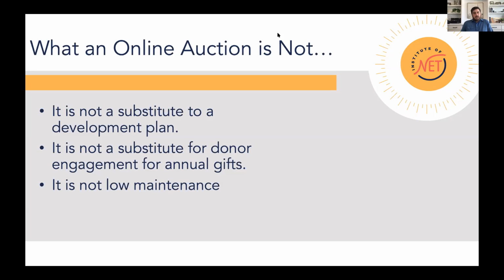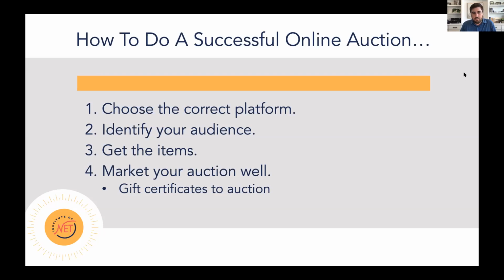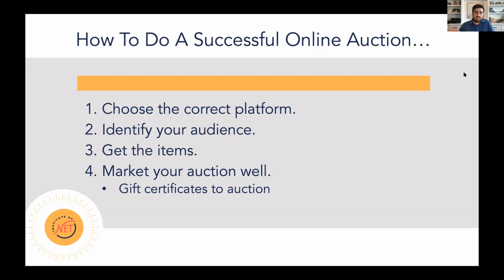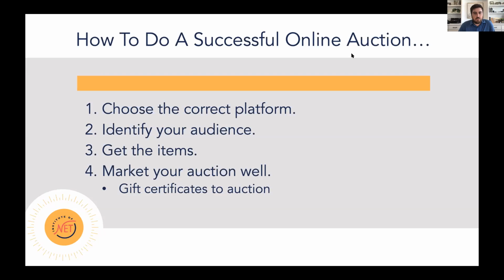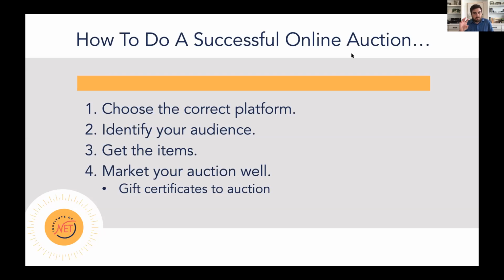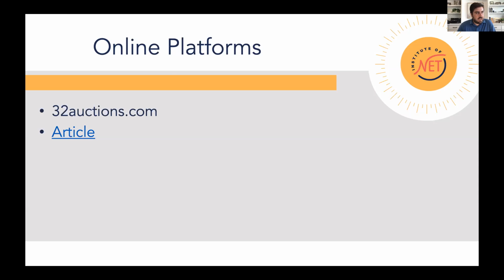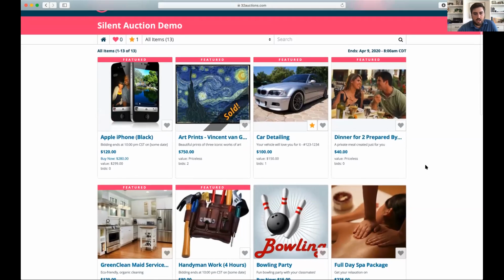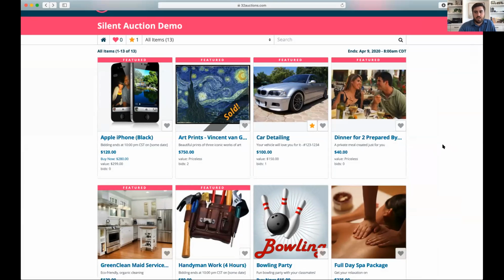How To Do an Online Auction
Mark Bentley, Executive Director and Founder, of the Institute of Nonprofit Event Training shares his thoughts and strategies on how to plan and execute a successful online auction.